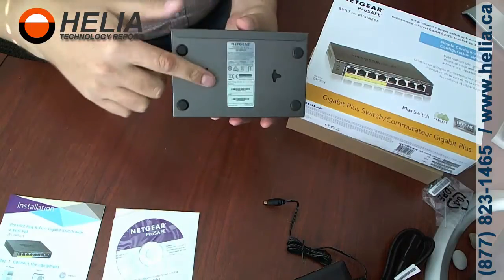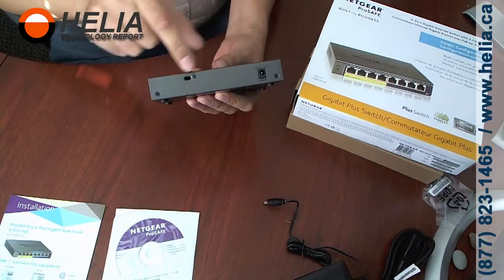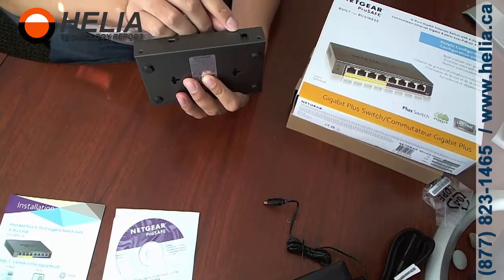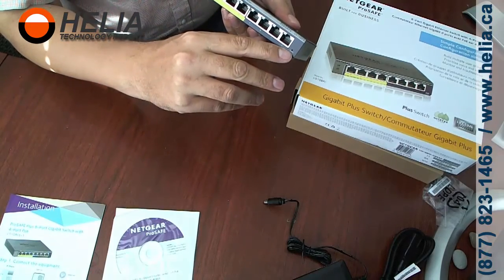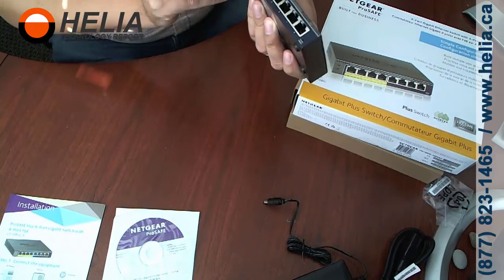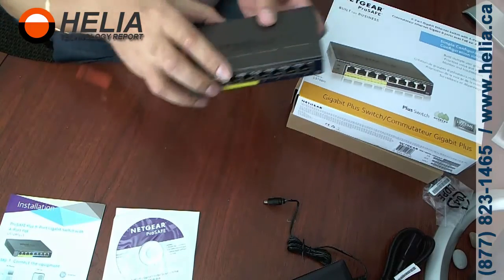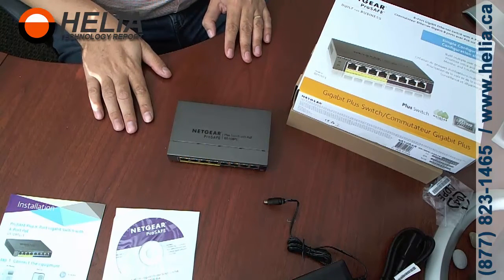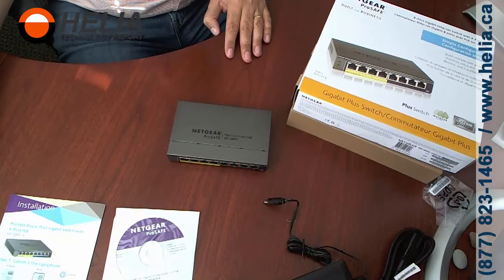Unboxing the Netgear GS108PE Network Switch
The Netgear GS108PE Network Switch our favorite switch for small offices and power user offices.  It has 4 ports of PoE which powers phones, cameras, access points, and other devices.   With 4 ports it can power an office with 4 phones or less.

This is a smart switch that we find incredibly useful.   When there are network problems, smart switches make it very easy for us to diagnose problems remotely.   We can connect to the network and then ping the IP address of the switch and access the web interface on the switch.

It has a number of advanced features beyond the IP address and web interface.  VLAN support means it allows the network to be segmented and data traffic can be separated from phone or video traffic.   The loop detection feature allows us to quickly diagnose whether there is a loop between switches in the network which will bring your network speeds to a crawl.  The switch also supports QoS for packet prioritization.  This means that on a busy network your voice and video traffic can take priority over data and maintain quality.

Find out more about the Netgear GS108PE PoE Network switch on our online store at: